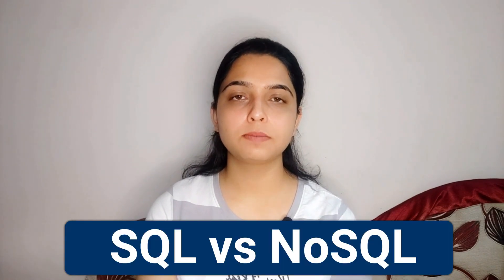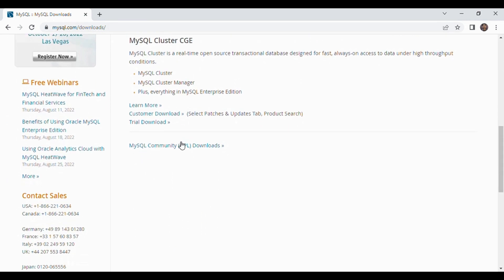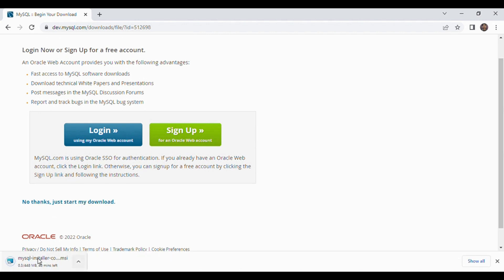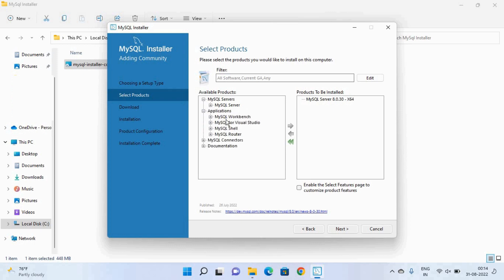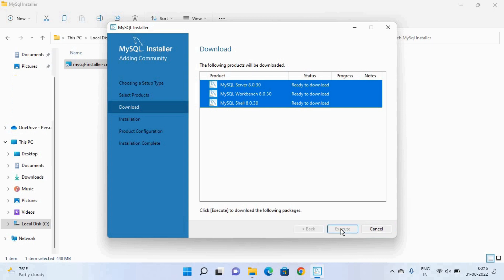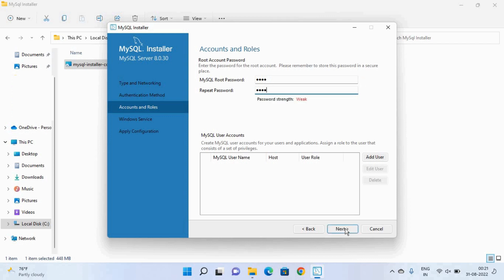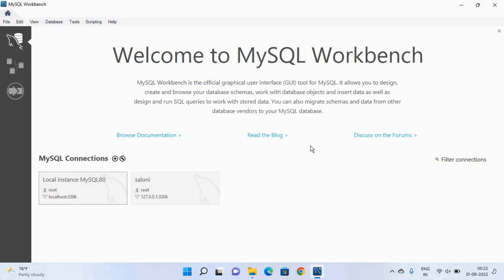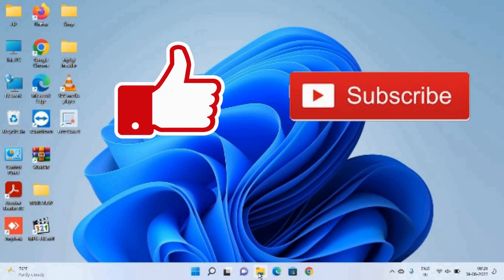5 - How to install MySQL 8.0.30 Server and Workbench on Windows 10 | Latest Version | Step by Step